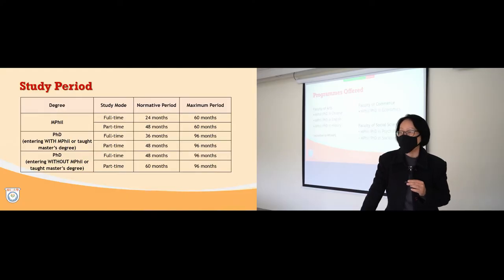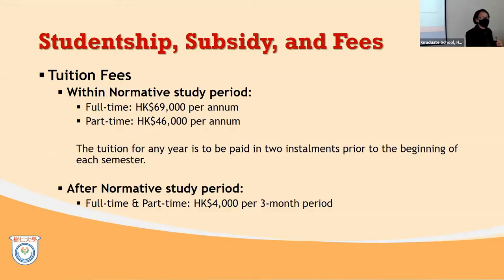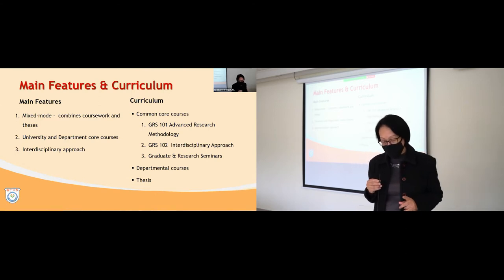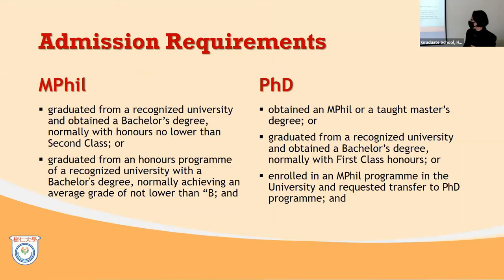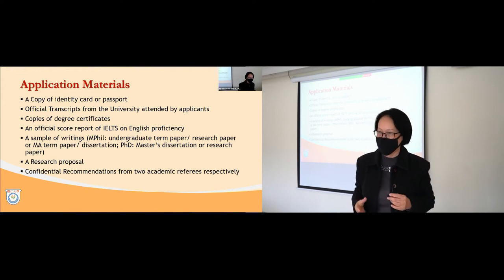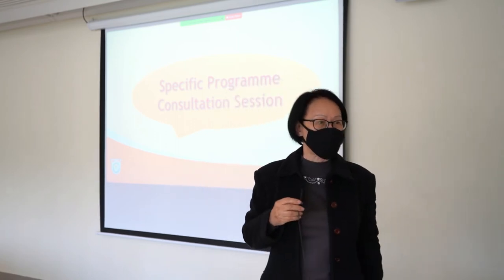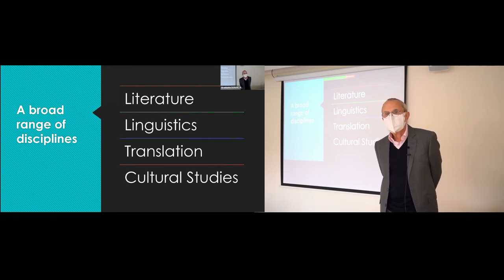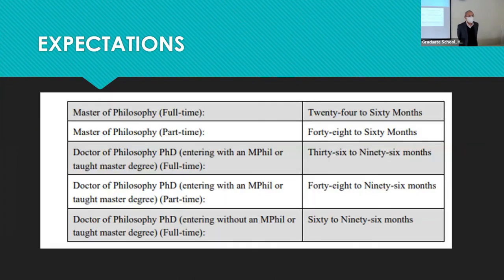Research Postgraduates Programmes 2021-22 Information Seminars (29/1/2021)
This Research Postgraduates Programmes Information Seminar welcome all Shue Yan undergraduate students to apply Mphil/PhD under Faculty of Arts and Humanities.
Date: 29 January 2021
Time: 3pm-5pm
Venue: RLG302

0:00 Introduction (Speaker: Prof. Catherine Tang, Director of Graduate School, HKSYU)
39:41 Department of Chinese (Speaker: Dr. Wong Kwan Leung, Head of Department)
53:04 Department of History (Speaker: Dr. Agnes Pang, Assistant Professor of Department)
1:13:41 Department of English (Speaker: Prof. Peter Storey, Head of Department)
1:27:05 Student Sharing (Speaker: Miss Cynthia Lam (Current PhD in English Year 3))
1:35:05 Conclusion (Speaker: Prof. Catherine Tang, Director of Graduate School, HKSYU)

About the Programmes
The research postgraduate programmes are university-wide research postgraduate programmes that follow a mixed-mode which combines coursework and a research thesis. The programmes adopt an interdisciplinary approach, which is to attune the programme to the network culture of the 21st century; and to produce graduates who are not only highly knowledgeable in their area of expertise but also capable of making connections with other related fields. Students are eligible to be awarded postgraduate scholarships and financial assistance.